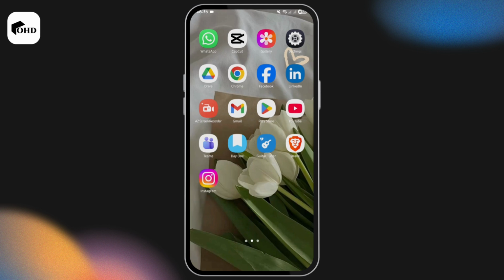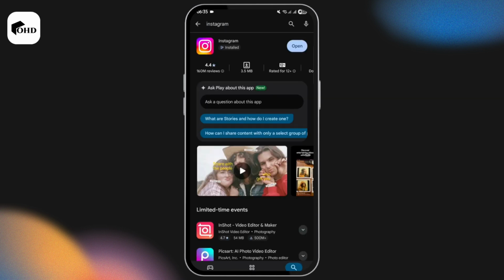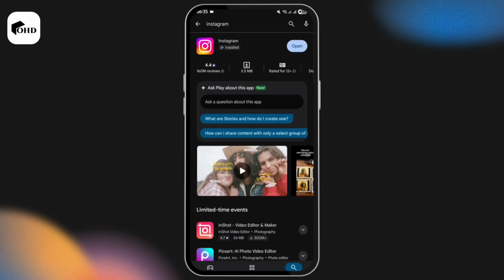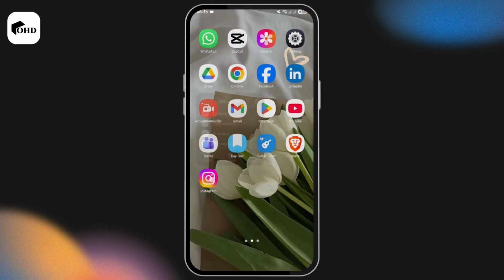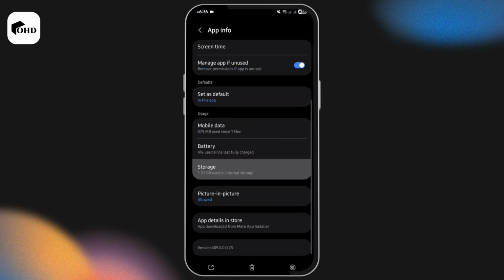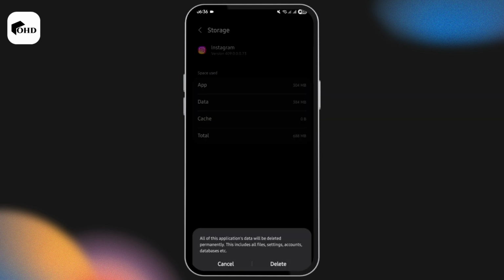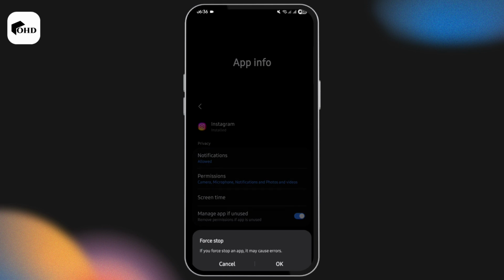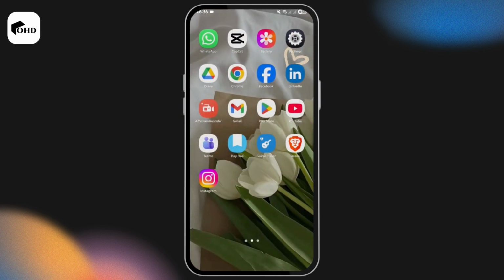How to Fix Instagram Story “Unable to Upload This Item” | DELETE Error Fix (2025)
00:00 – Why Instagram Shows the “Unable to Upload This Item” Error
00:05 – Steps to Fix the Issue on iPhone & Android

Having trouble uploading your Instagram Story? This guide shows you how to fix the “Unable to Upload This Item” DELETE error in 2025. Learn the most effective solutions—clearing cache, updating the app, fixing corrupted media, checking network issues, and adjusting story settings—so you can upload your photos and videos smoothly again.